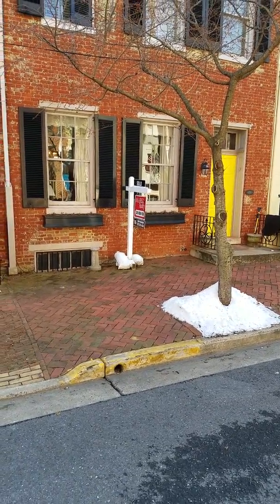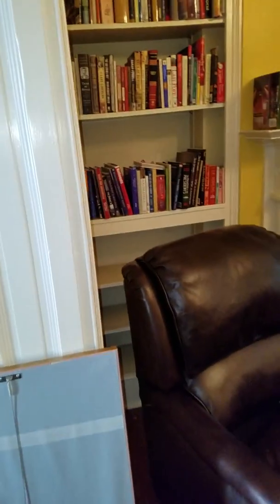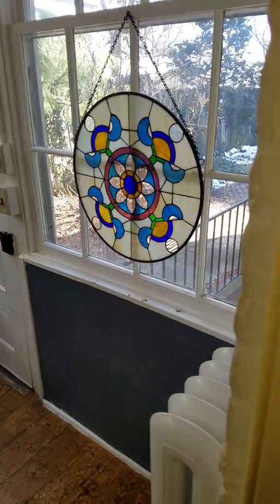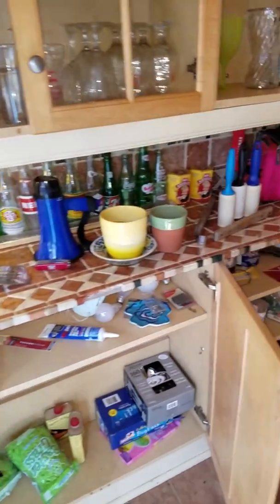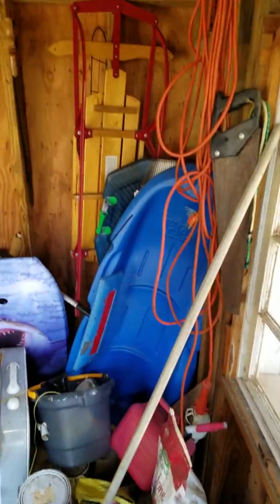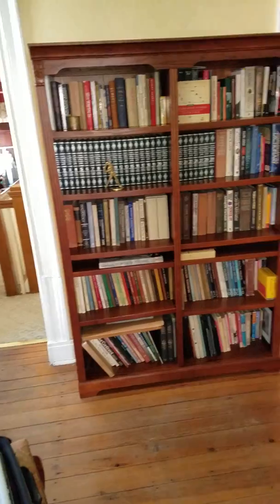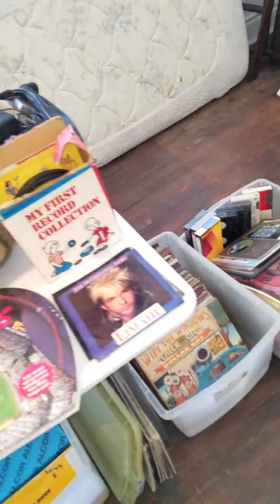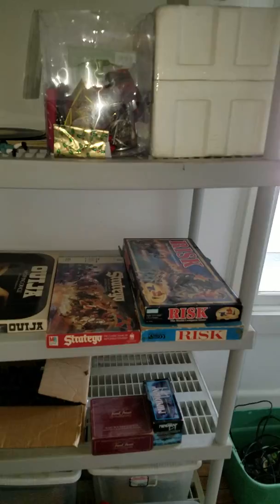Frederick Maryland estate sale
EstateMAX estate sale March 8, 9, 10th.